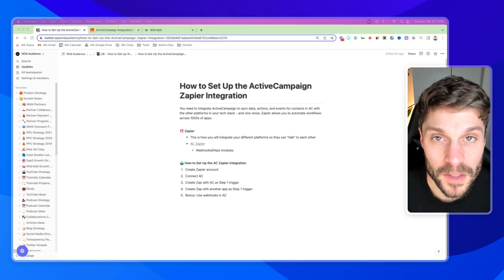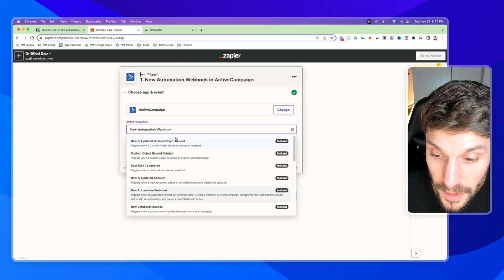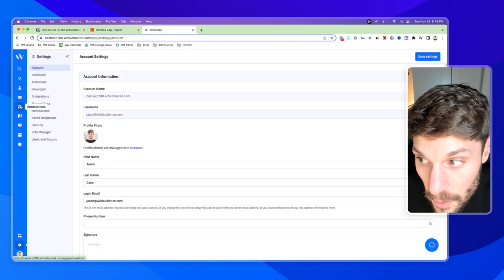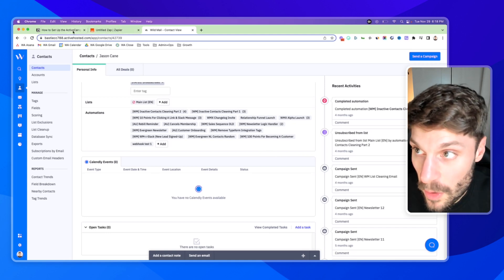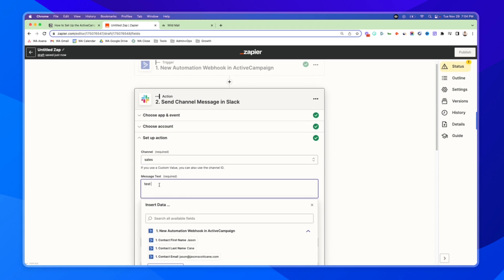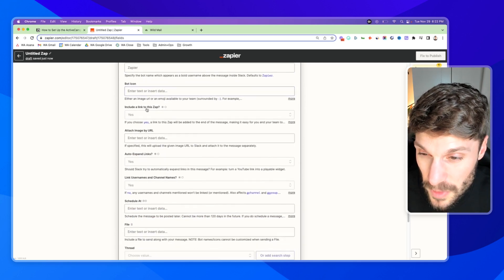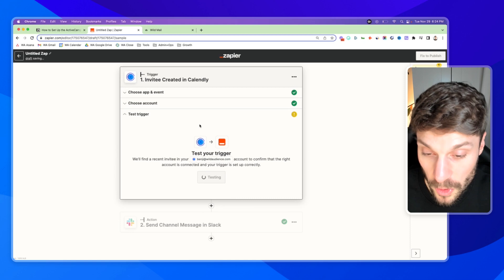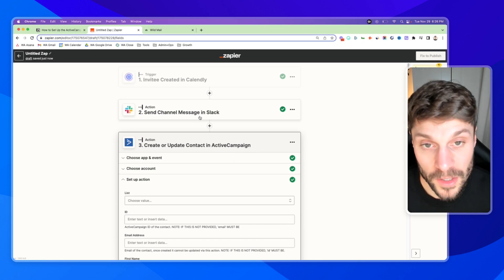How to Set Up the ActiveCampaign Zapier Integration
In this video, we'll show you how to easily set up your ActiveCampaign account to Zapier integration, allowing you to automate your workflows and streamline your business processes.

Whether you're a small business owner or SaaS, this integration is a game-changer for saving time and increasing efficiency.

Follow along as we walk you through the simple steps for setting up the ActiveCampaign and Zapier integration.

- 100% GDPR-compliant